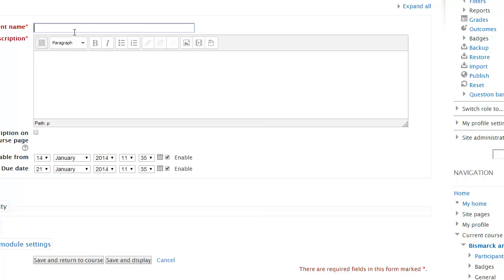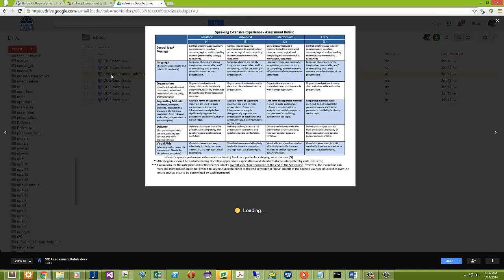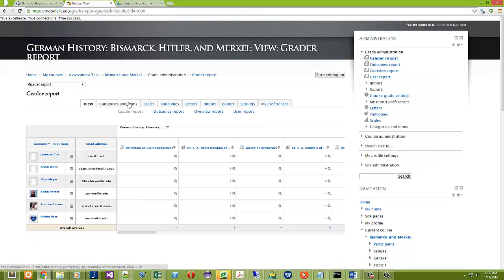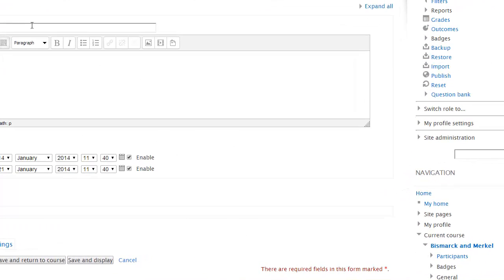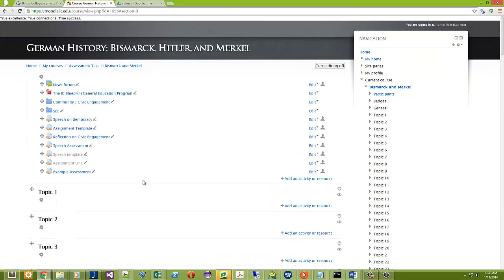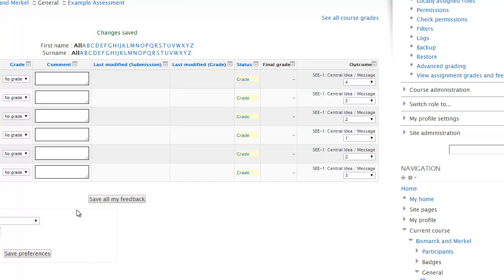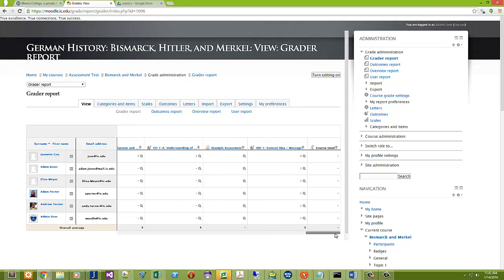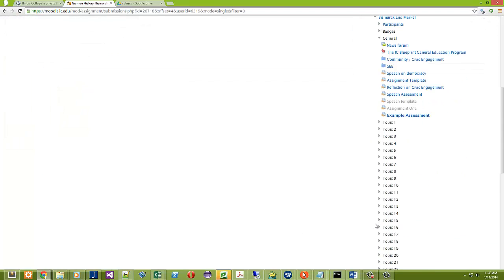Moodle Assessment in 10 minutes or less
Assessment using Outcomes in Moodle